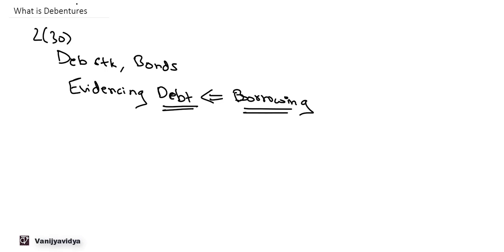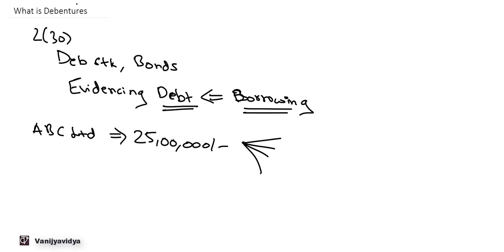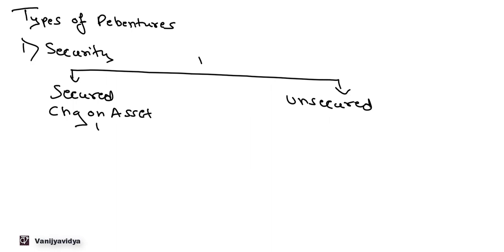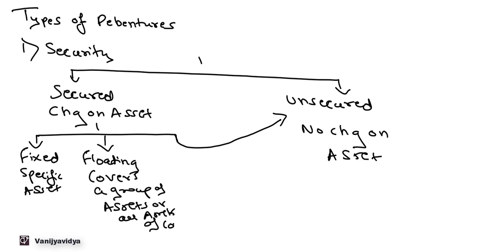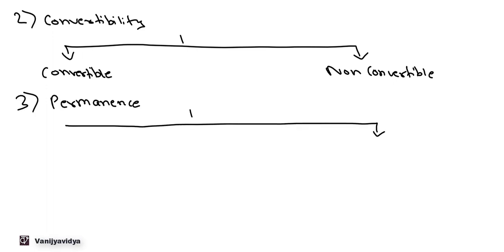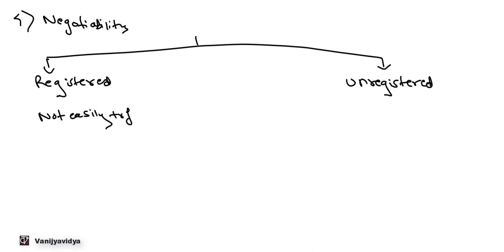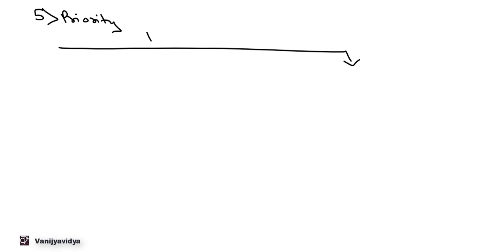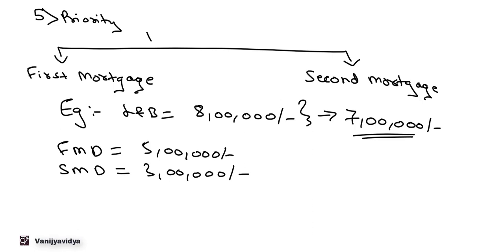Debentures/ Bonds /Types of Debentures/ Types of Bonds